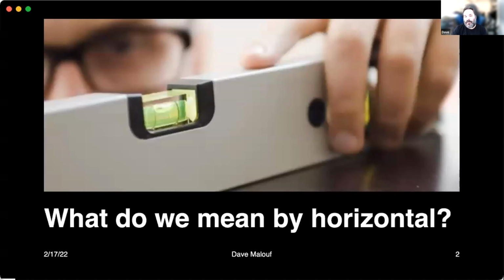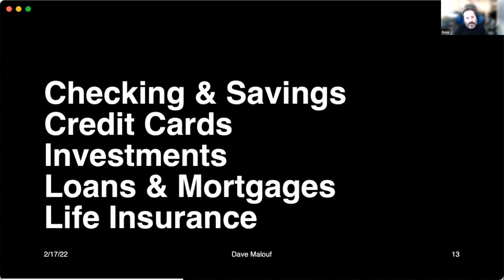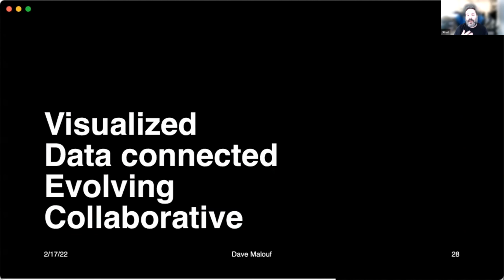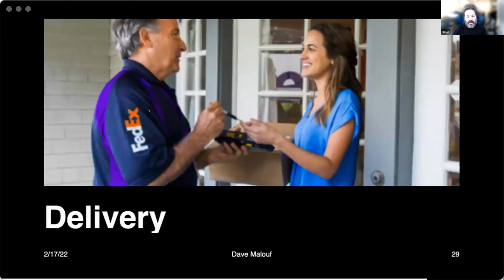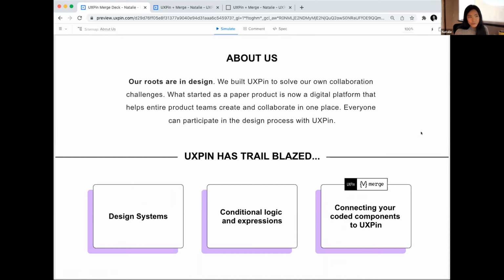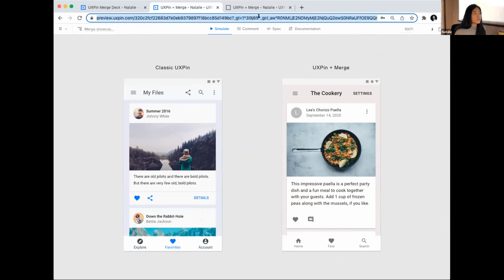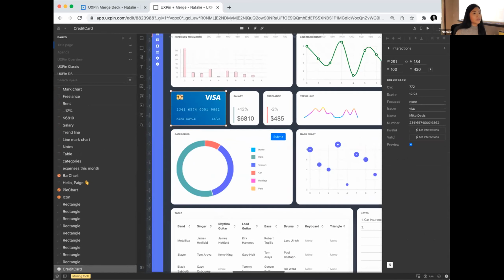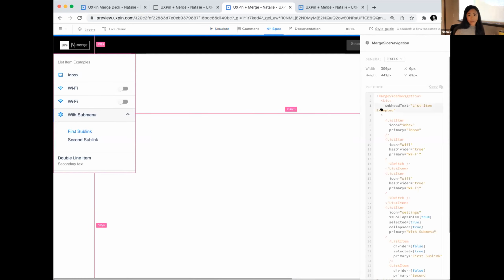Holistic Design Operations Webinar with Dave Malouf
Watch the recording of the Holistic DesignOps webinar by Dave Malouf who tells you how to increase designer's impact on the whole organization.

Time stamps:
00:00 UXPin's introduction
01:16 Dave Malouf starts the presentation
02:04 What is Design Operations?
02:40 Three areas of DesignOps
05:03 Why design teams can't achieve great results?
12:18 How to connect teams together?
16:31 Holistic DesignOps' tools and team structure
24:33 Q&A session
37:05 Join Design Value Conference by UXPin
37:51 UXPin Merge walk-through